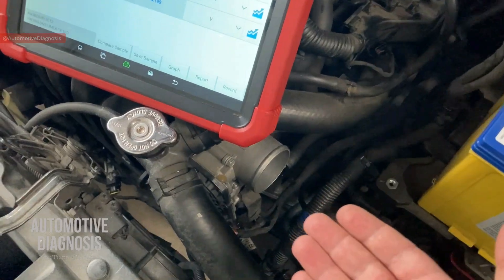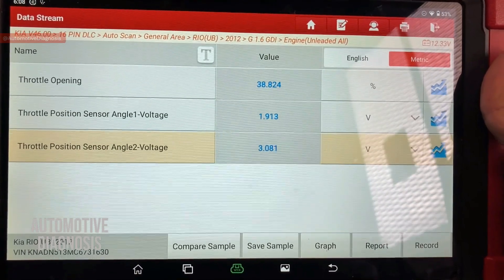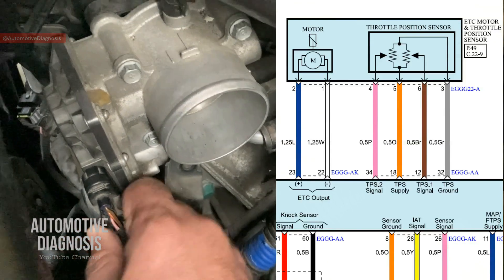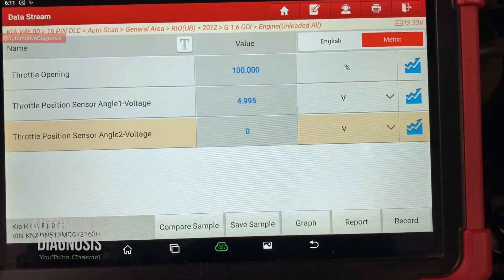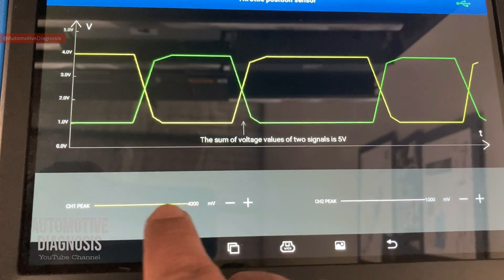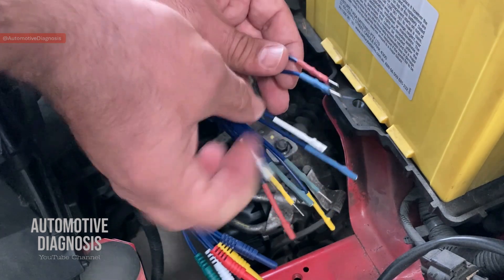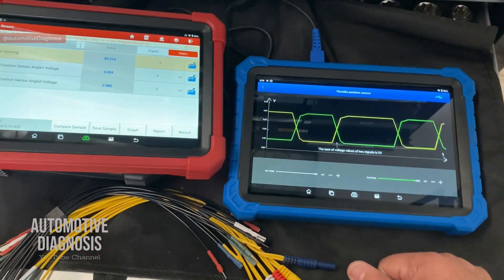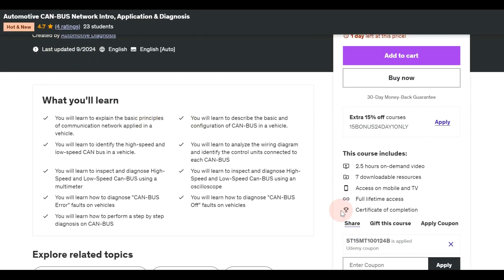Throttle Position Sensor Simulation & Diagnostic | TPS Signal Simulation to Diagnose Engine ECM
In this video I explain how to simulate the throttle position sensors when there is a fault on the throttle body or there is limited engine RPM. When there is a throttle position sensor fault, it could be caused by throttle body, wiring or Engine Control Module. In the previous video, I explained how to test the sensor and wiring, but in this video I explain how to simulate the sensors output signals to see if this fault caused by ECM. This test will give you this certainty when you want to change the Engine ECM.